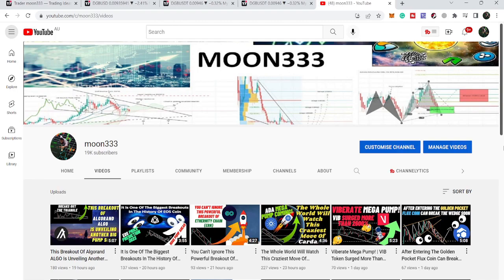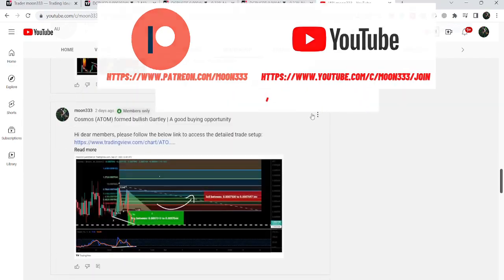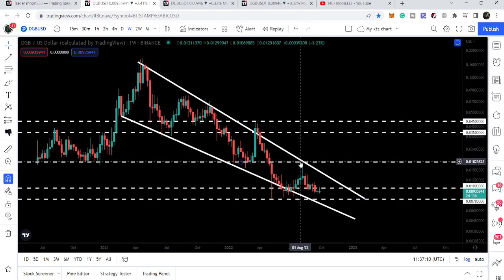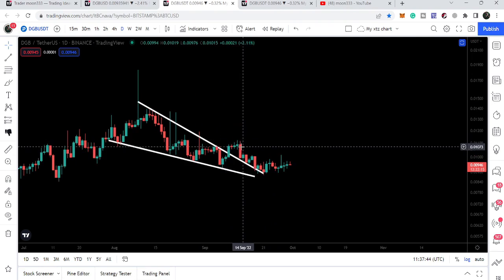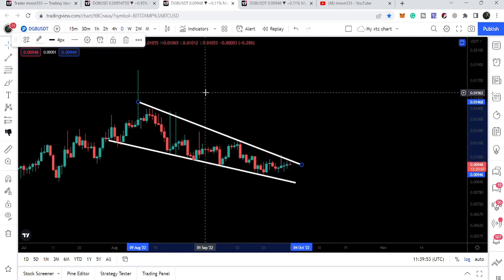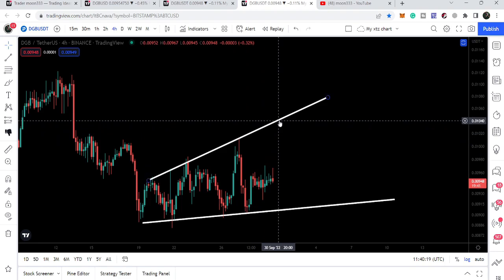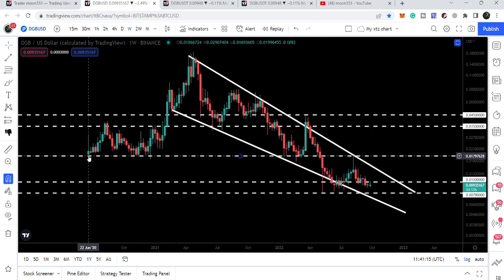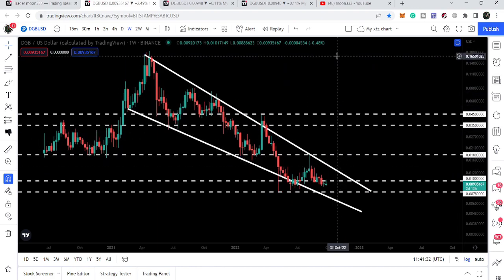This Will Be Another Big Rise Of DigiByte Coin | DGB Price Prediction 2022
Here is the link for the success testimony for the current month of September 2022.

If you use my below links to exchanges to get better rewards:
Link for Bitget exchange, for best trading bonuses: